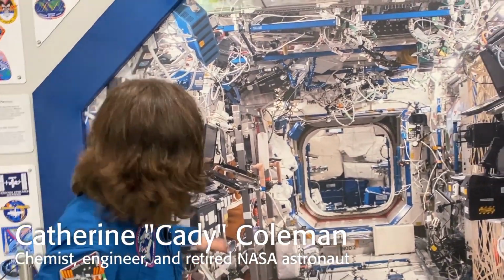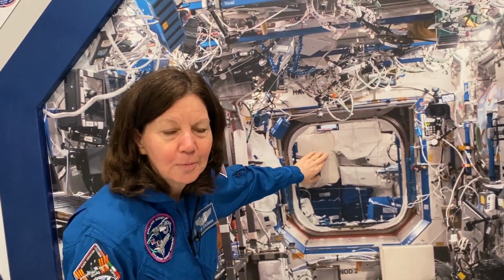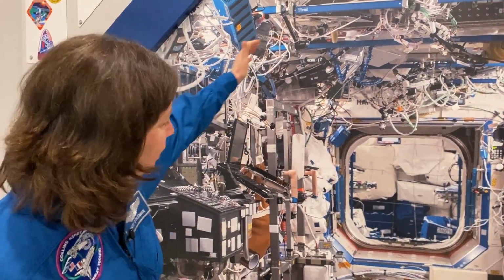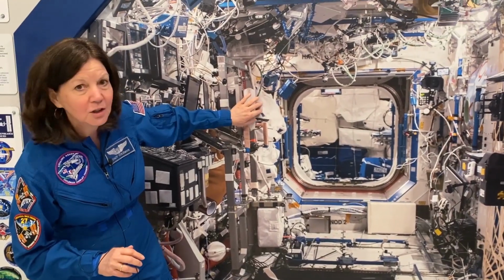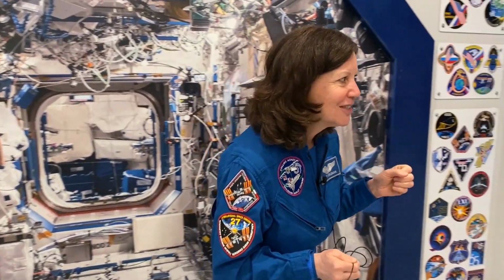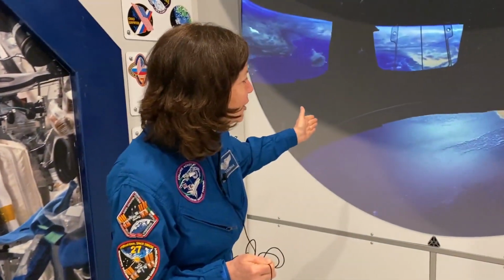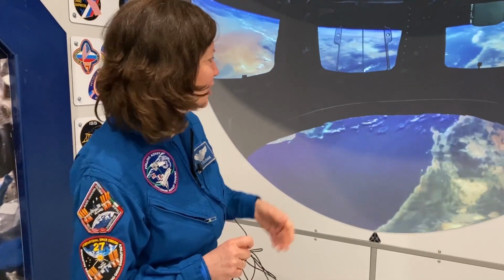Astronaut Cady Coleman Comes Home to the ISS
Chemist, engineer, and retired NASA astronaut Catherine "Cady" Coleman stopped by the Museums on Astronomy Day to tour our newest permanent installation--The International Space Station Gallery!